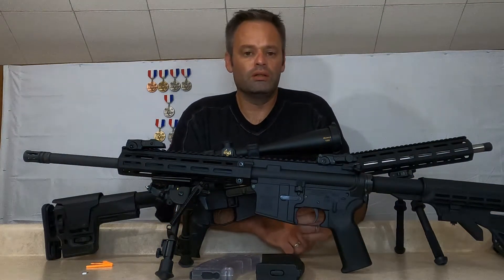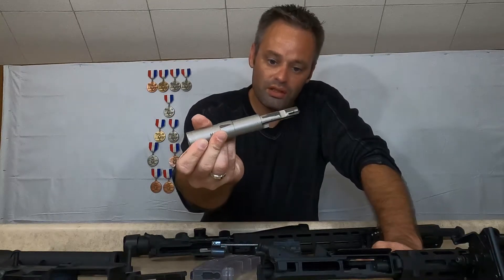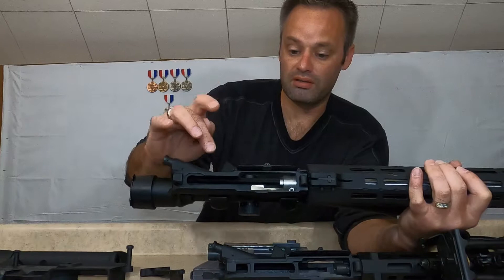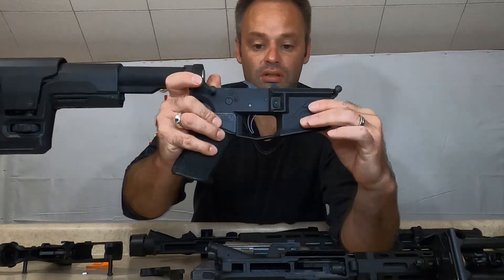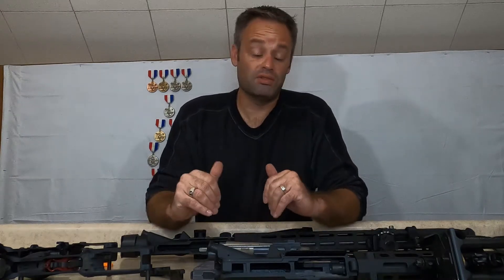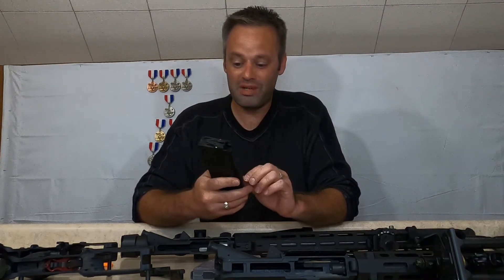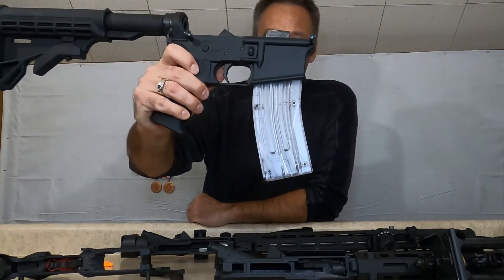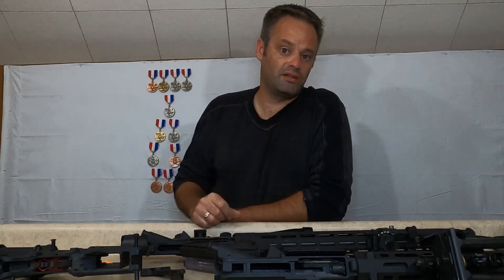Tippmann M4-22 V RRA Lar-22: The Breakdown